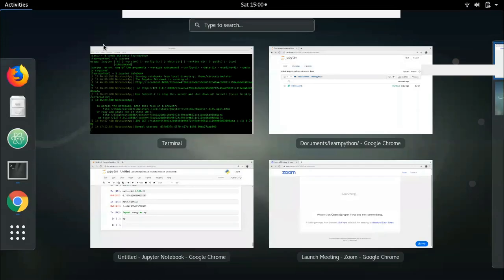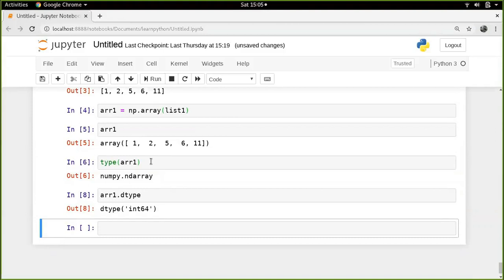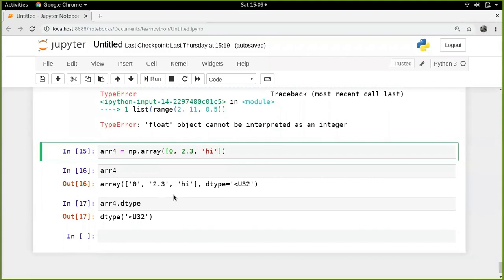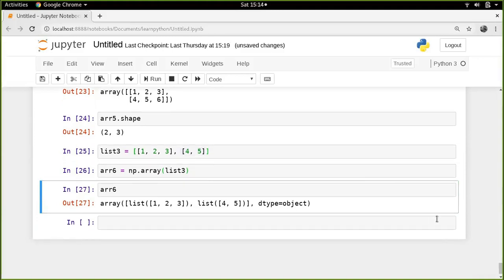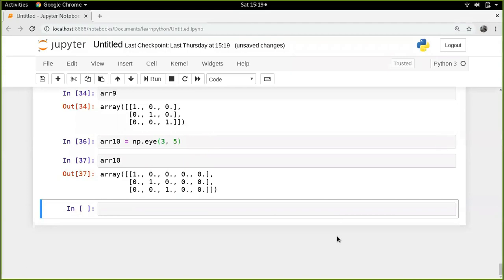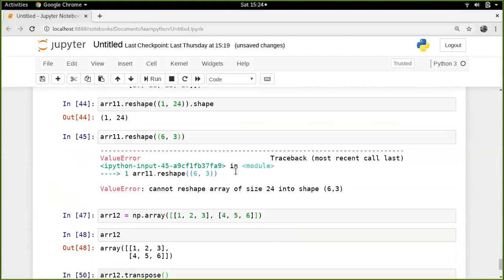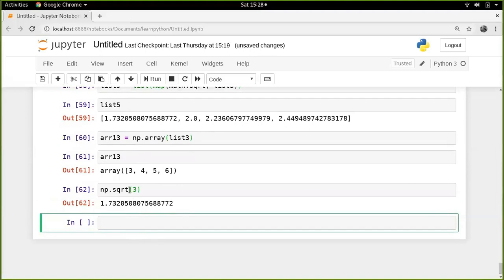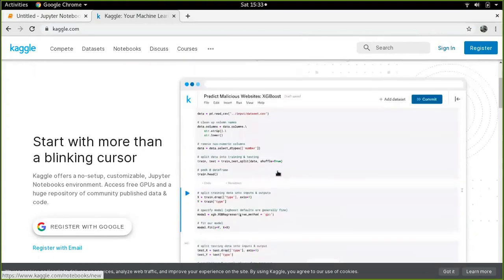Numpy basics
Getting started with Numpy arrays - creating arrays and basic manipulations.